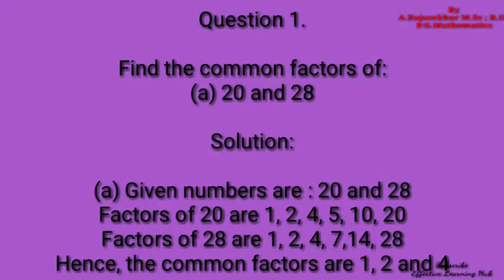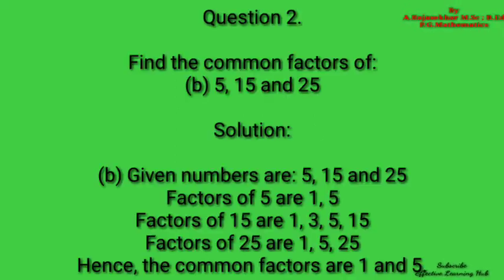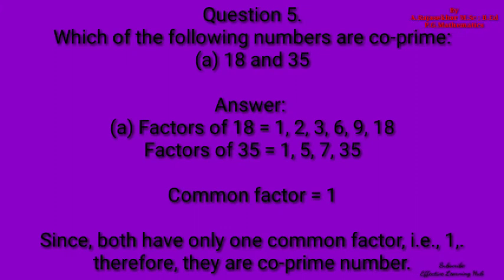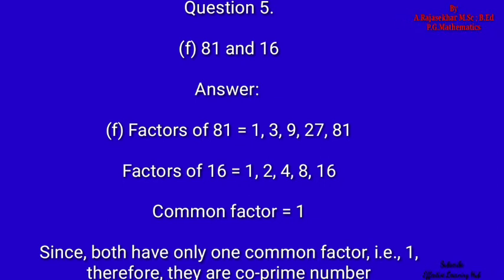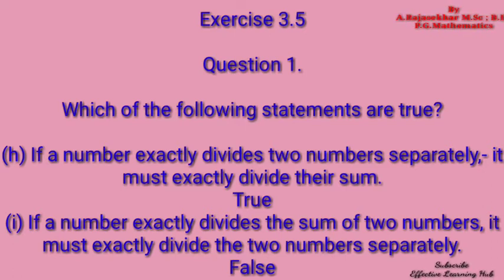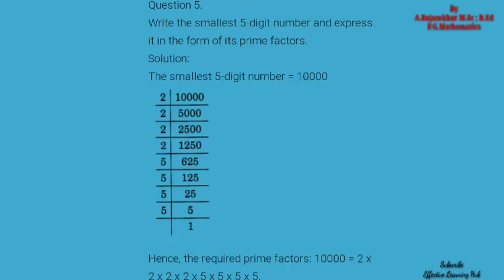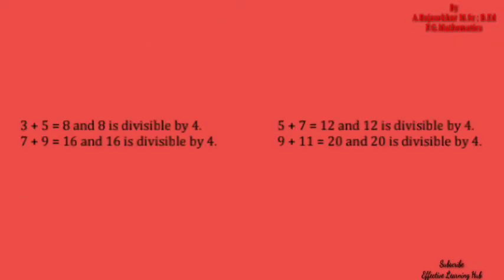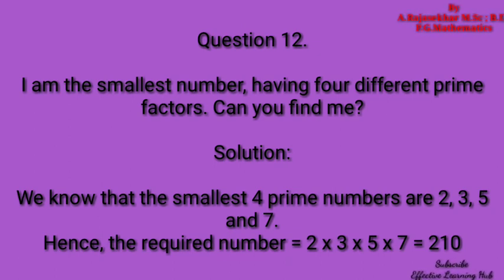Playing With Numbers | CBSE class6 maths | ncert class6 maths | chapter3 exercise3.4,3.5 & 3.6